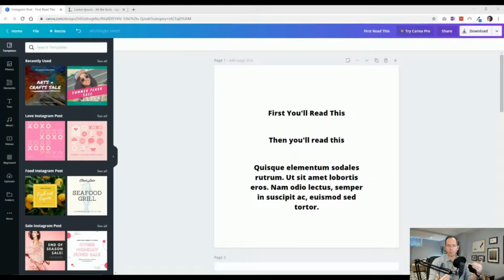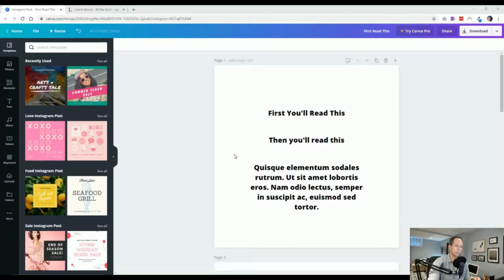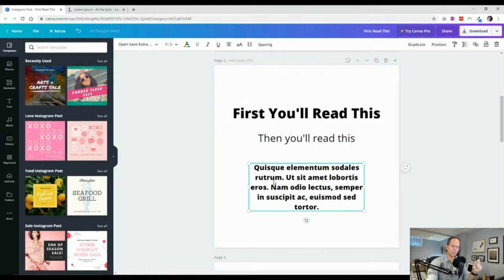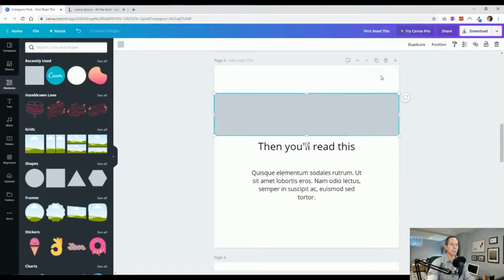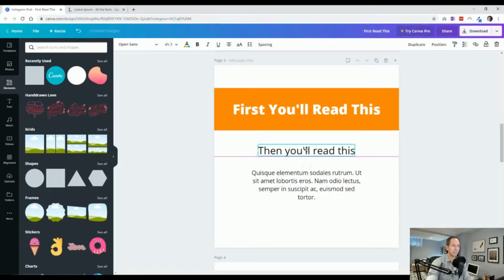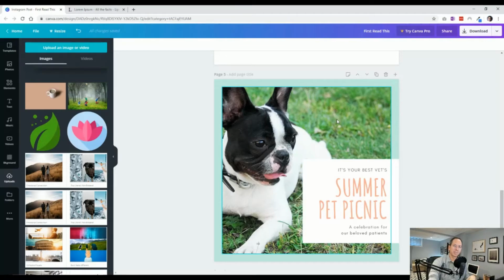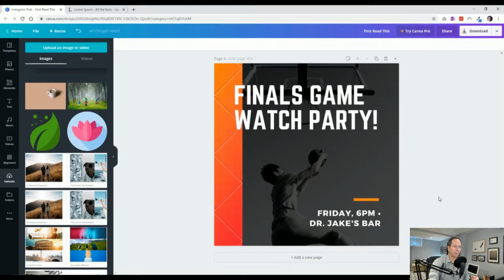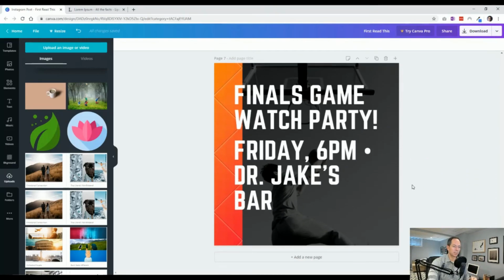Design Tricks: Hierarchy - Design Better with Canva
In this lecture we discuss how to use the design concept of Hierarchy in Canva to control how our viewer will go through the design so you can deliver your message with the most impact.